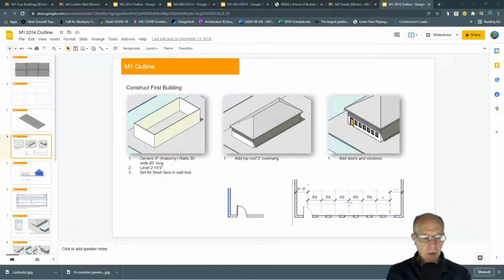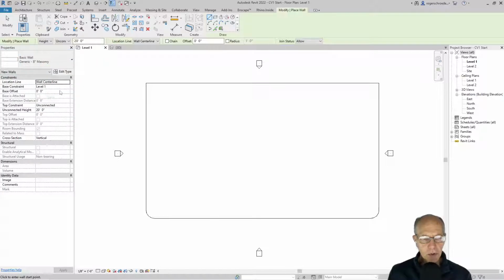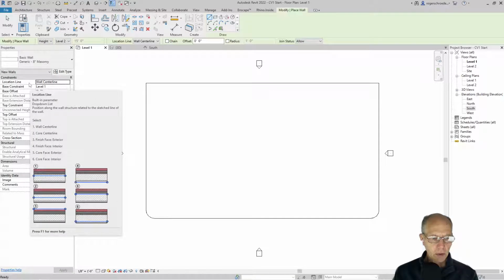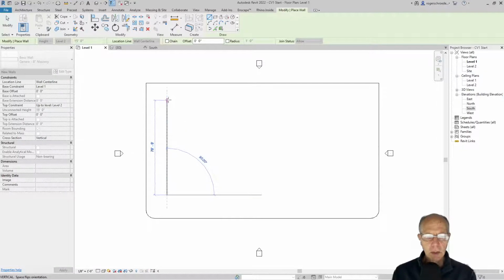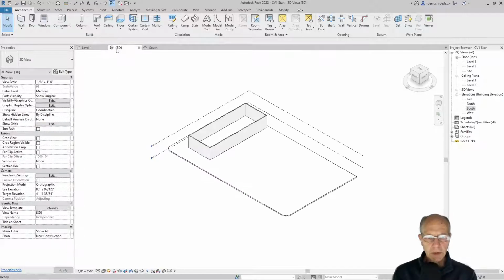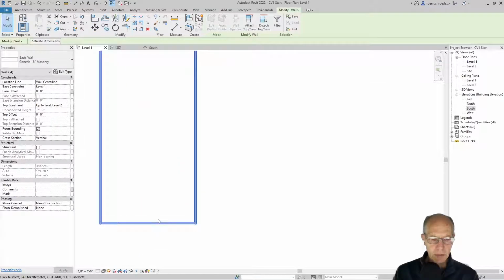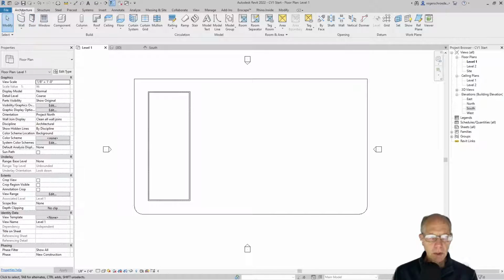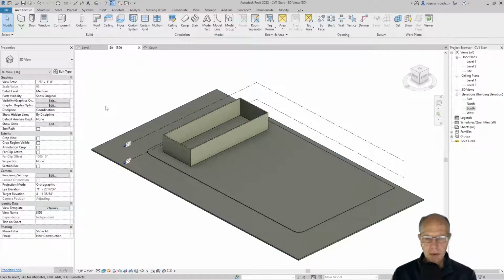CV1 4 Build First Walls 6min